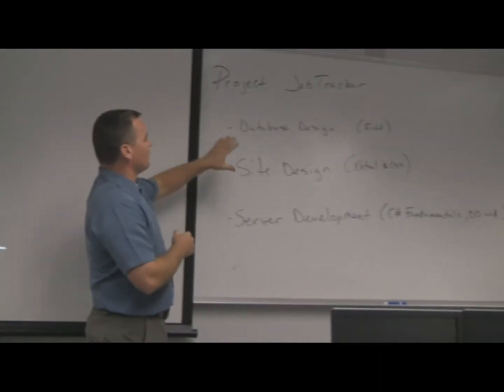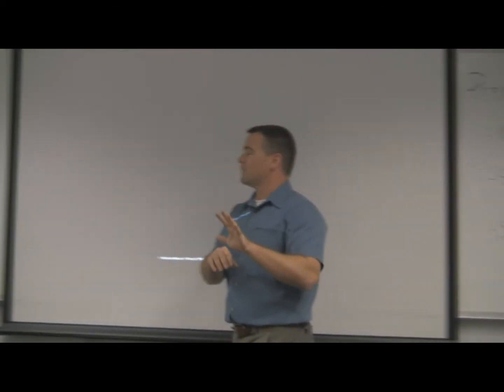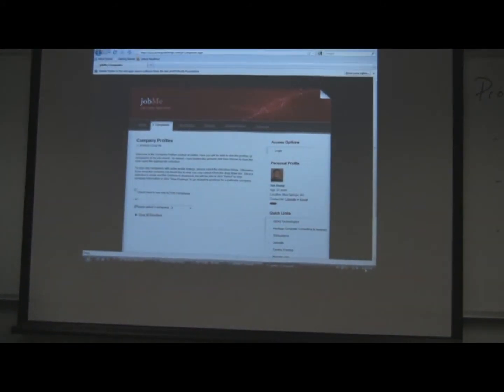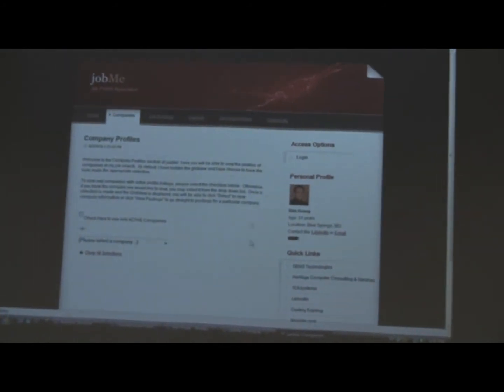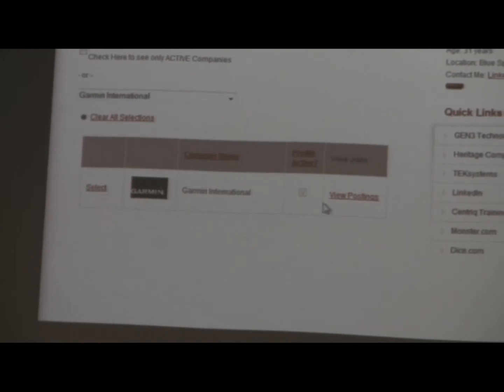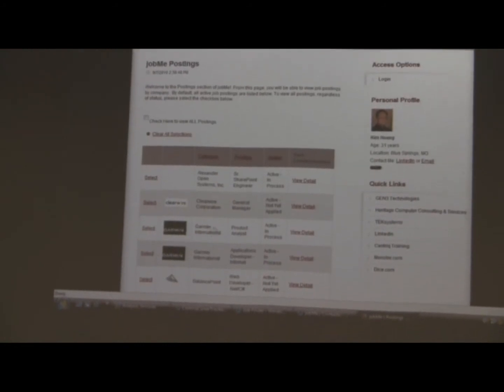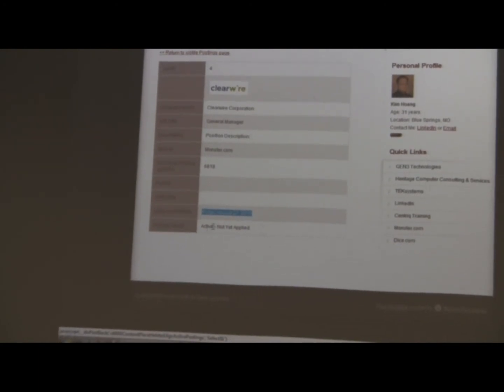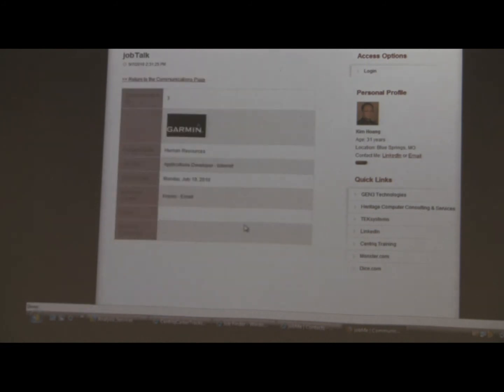Neill Horton: Project Week Instructor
Neill breaks down what goes into the most important week of the Application Developer Track. This project is the culmination of your time at Centriq and something you'll be able to give prospective employers to show real-world, hands-on experience!